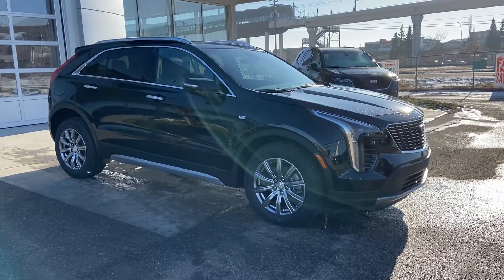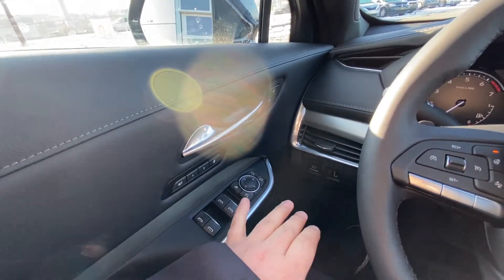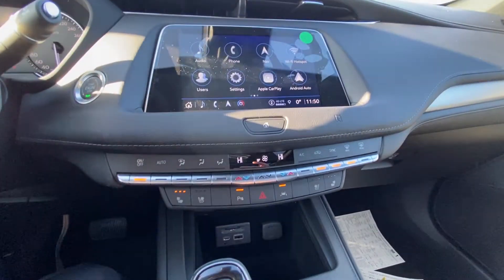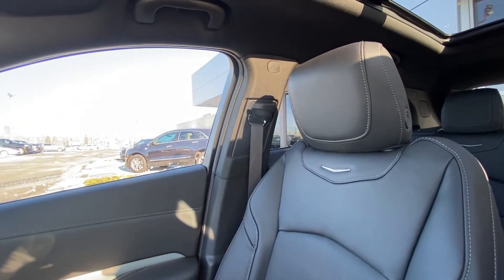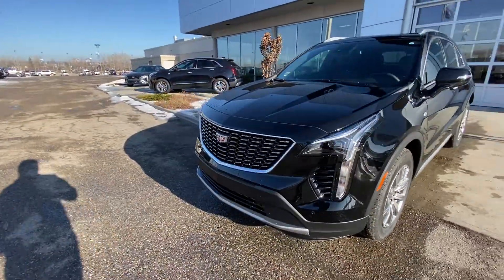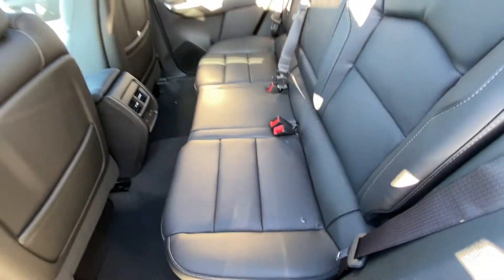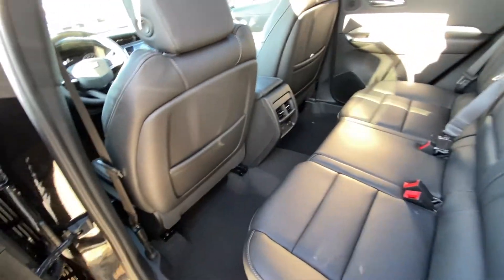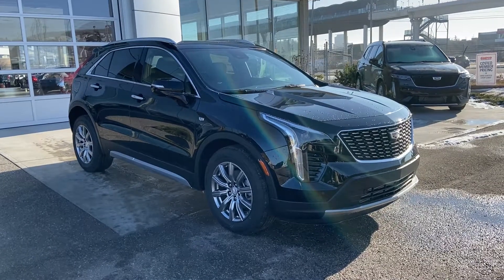Black 2021 Cadillac XT4 Premium Luxury AWD Review - GSL GM City - Calgary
Location: GSL GM City. Welcome to the all-new model the 2020 Cadillac XT4 Premium Luxury! This sport utility is sure to impress with impressive size and utility. The 2.0L turbocharged engine is paired to a 9-speed automatic transmission with auto start-stop and all-wheel drive. The impressive horsepower and torque, pair will with the performance and economy that Cadillac intended. This agile SUV sports alloy wheels wrapped in an all-season tire. The exterior boasts waterfall headlamps with bright bulbs to light your way. Equipped with LED sport-styled tail lamps, rear park sensors, power lift-gate, and a classic grill styling at the front end with classic Cadillac emblem. The features of XT4 include power windows, locks, mirrors, remote start, navigation, and the perfect leather seat with a heated seat option. Keep your hands warm with the available heated steering wheel, and enjoy premium audio from Bose.